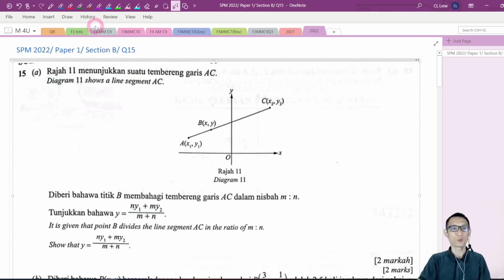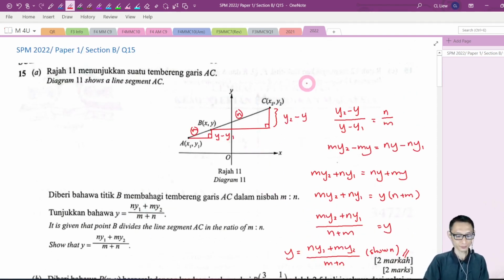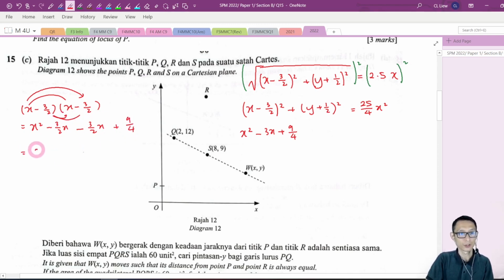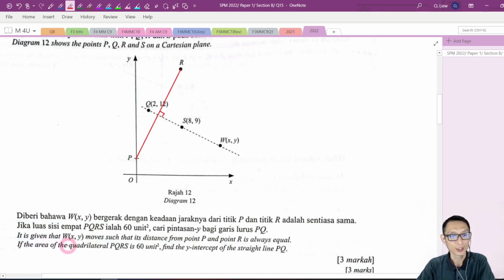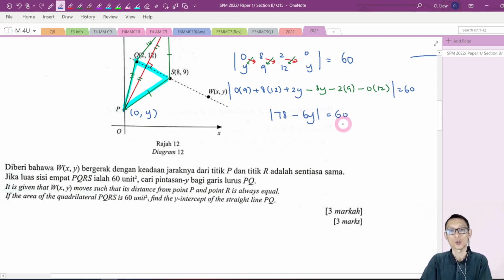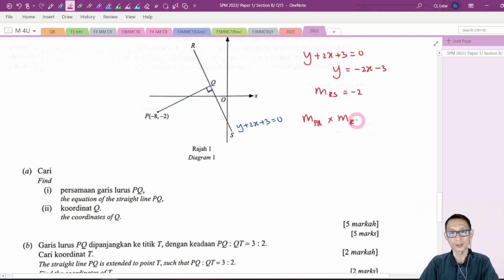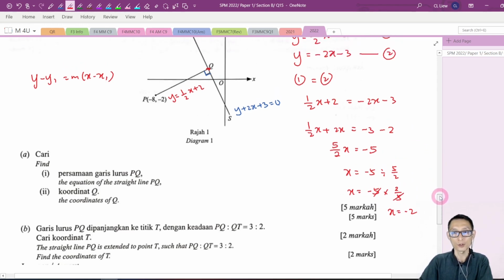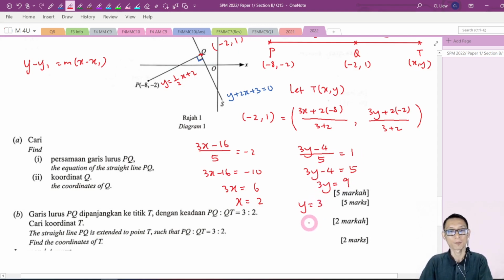SPM AM Past Year(2022), F4 C7 Coordinate Geometry.